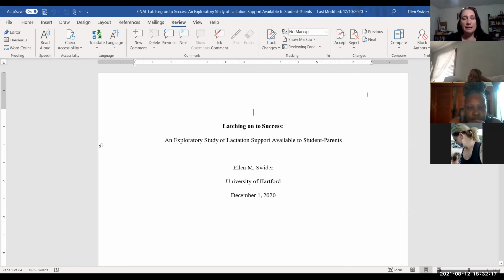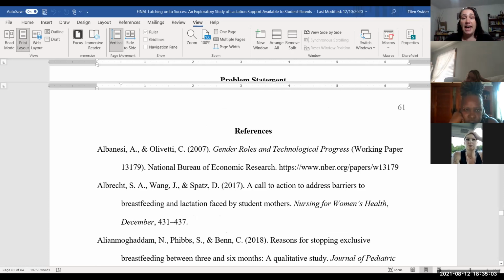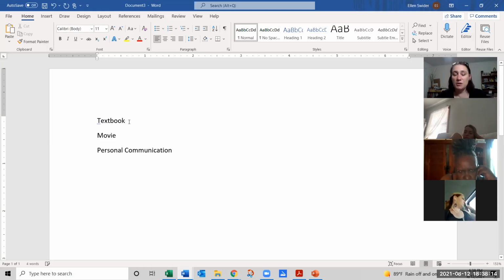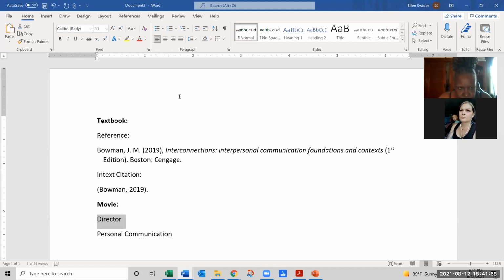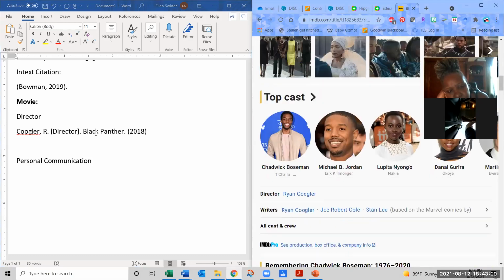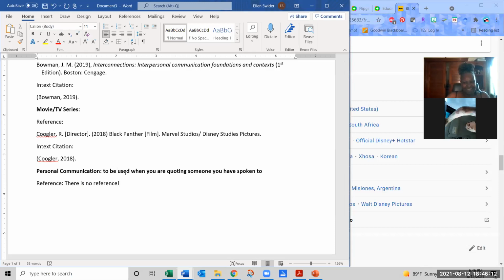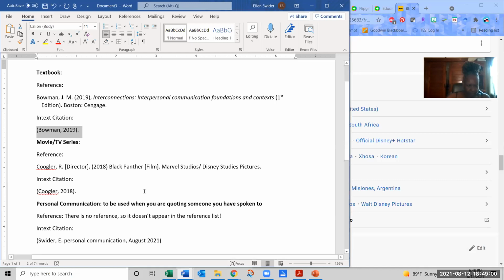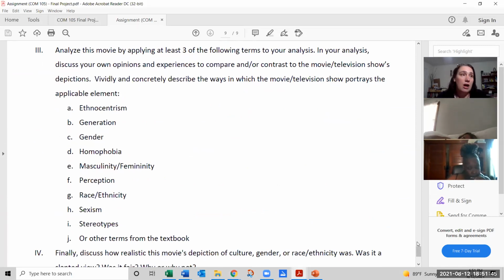How to APA in COM 105